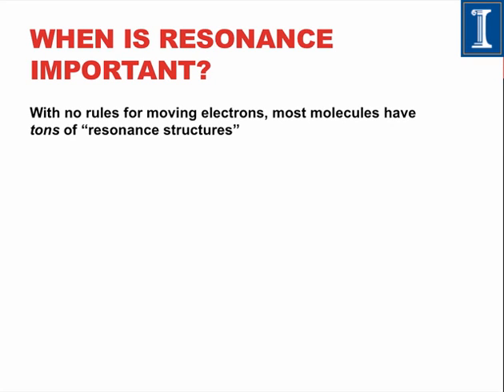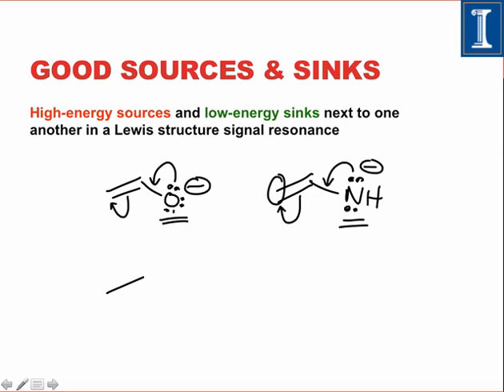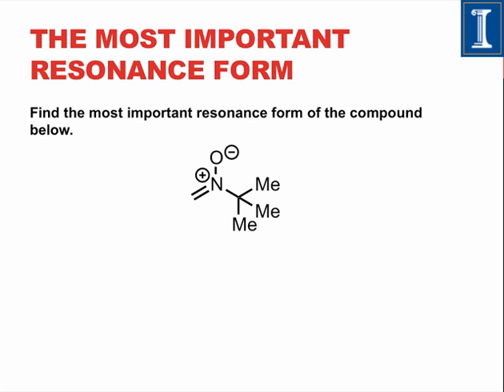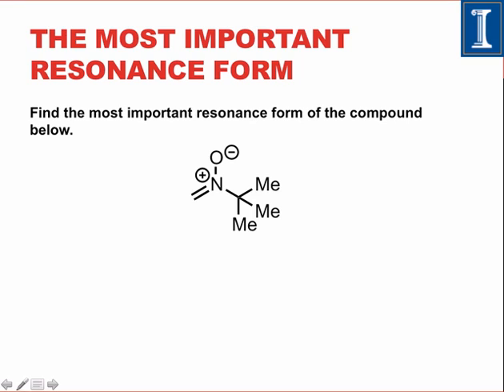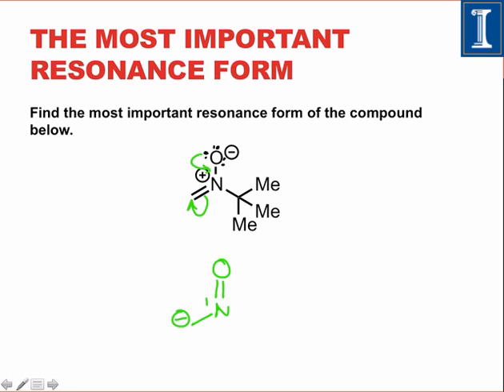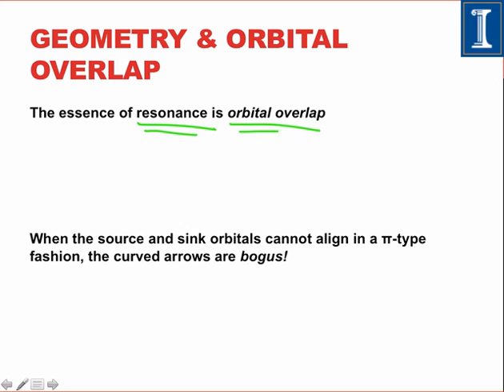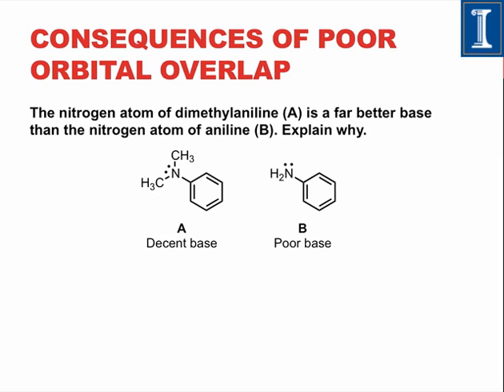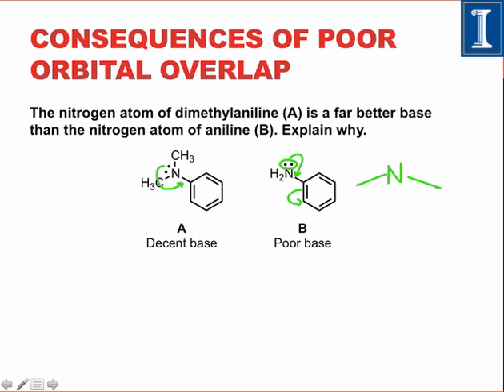Seeing Important Resonance Forms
Most organic molecules have large numbers of potential resonance forms. Thus, to really use resonance effectively, we need to know when resonance is important (and when it's not). In this video we explore the two factors (souce/sink adjacency and orbial geometry) that control whether resonance in an organic molecule is important.